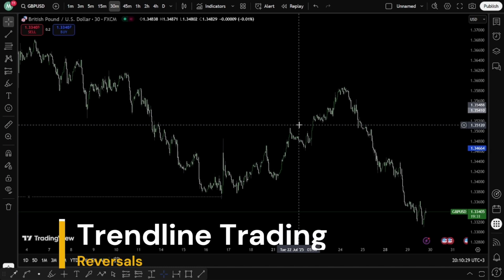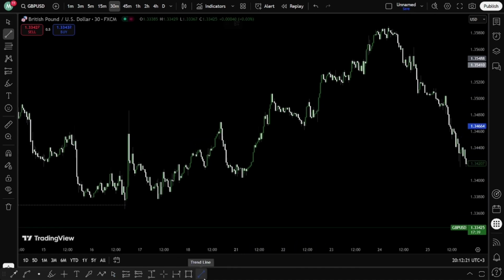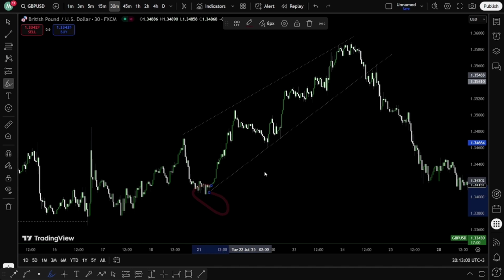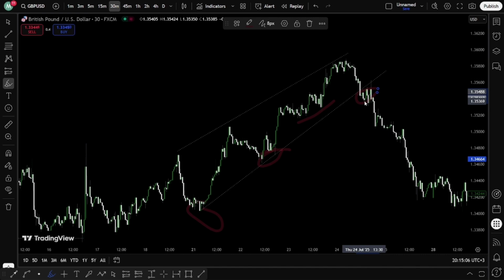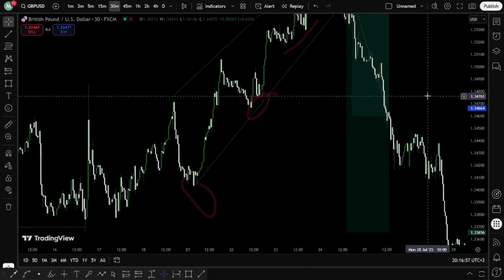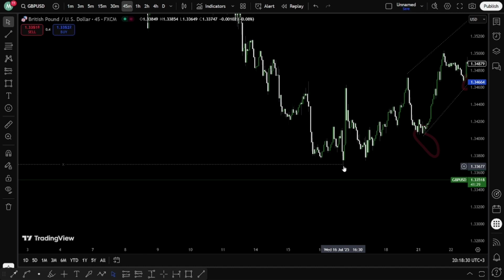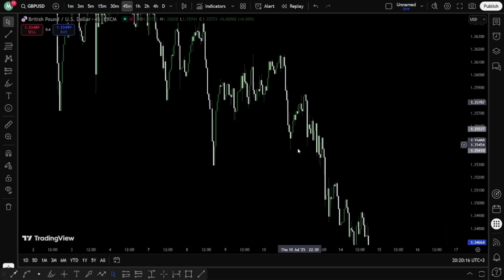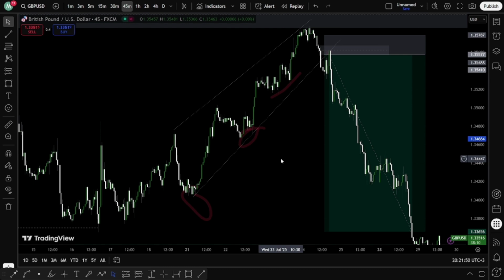BEST | SIMPLE DAY TRADING STRATEGY YOU NEED TO MAKE MONEY EVERYDAY IN THE FOREX MARKET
📈 Learn Forex Trading for Beginners | Master Trendlines & Price Action to Make Daily Profits 💰

Are you new to Forex trading? Want to finally understand how to trade Forex using trendlines and price action in the simplest way possible? This video is for YOU! 💡

In this powerful and beginner-friendly tutorial, I’ll break down:
✅ How to draw trendlines accurately
✅ How to spot real breakouts and avoid fakeouts
✅ How to use price action with trendlines to enter high-probability trades
✅ How to grow a small account by trading smart — not hard
✅ Real-time chart examples to guide your learning

Even if you’re a complete beginner, this step-by-step guide will help you understand market structure, trends, and entry points like a pro. It’s time to stop guessing and start trading confidently!

🎯 Whether you’re trading Forex, indices, or crypto, these strategies work across all markets.

🔥 What You’ll Learn in This Video:
– Introduction
– Why Most Beginners Fail
– How Trendlines Actually Work
– Drawing Clean Trendlines: Do’s & Don’ts
– Price Action Secrets with Trendlines
– Live Chart Breakdown (Step-by-Step)
– How to Turn This Into a Daily Trading System
– Final Tips for Consistent Profits